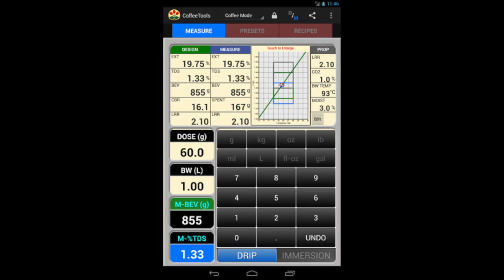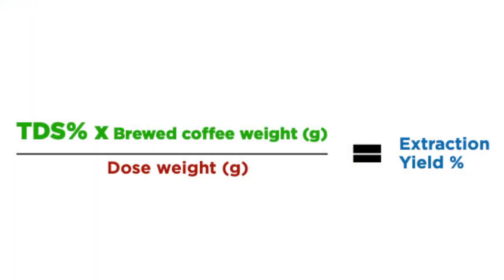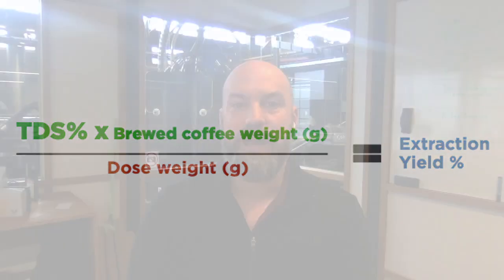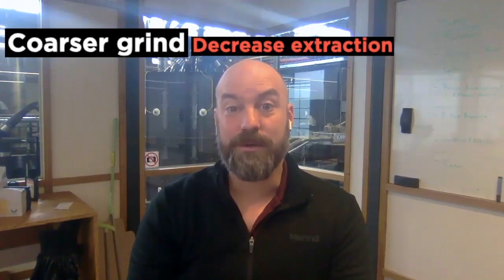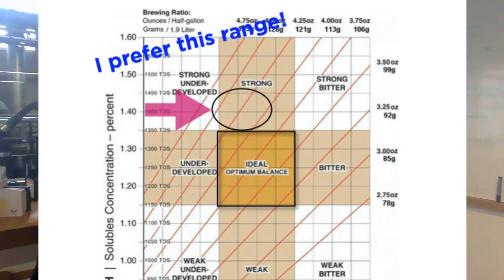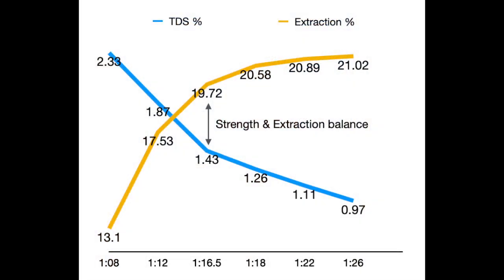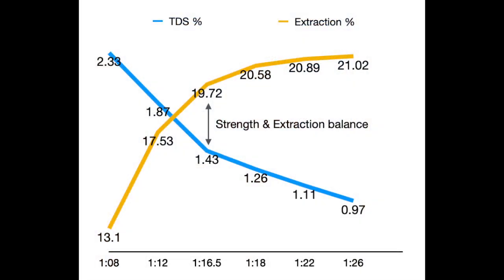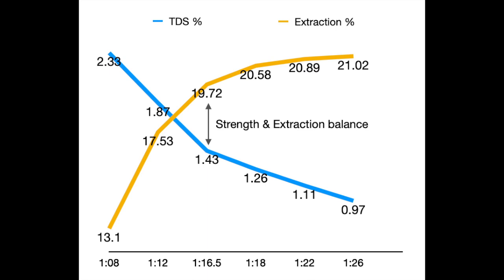3 Minutes of Coffee - Extraction Yield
The extraction yield is a calculated percentage which indicates how much "stuff" we have brewed out of the coffee grinds. Today Pete Licata will tell you about how and why this is done, and what it means for the flavour of your coffee.